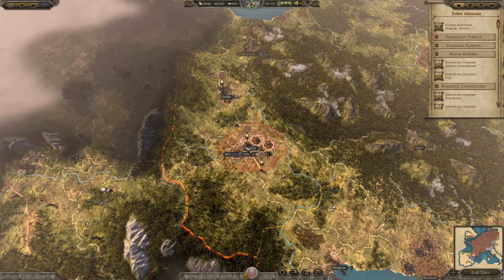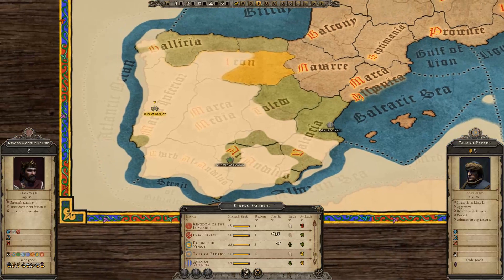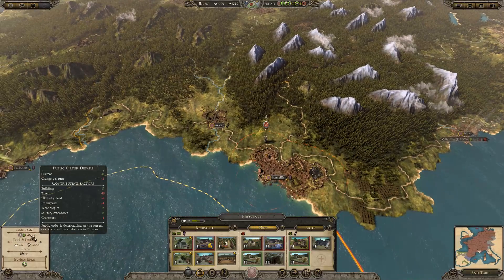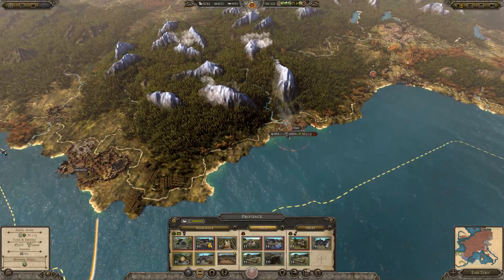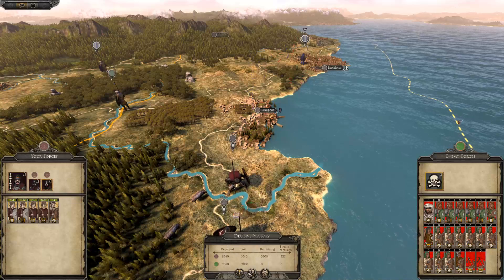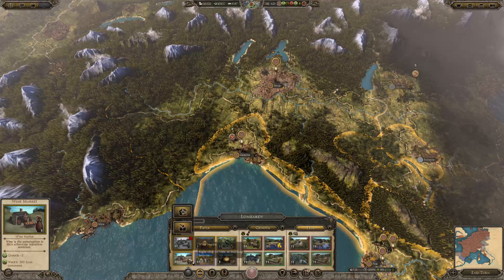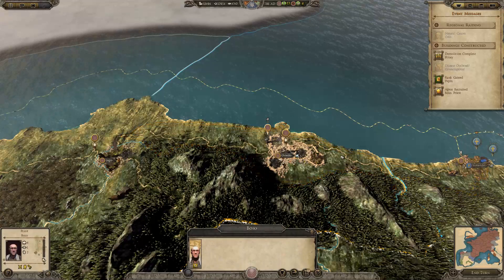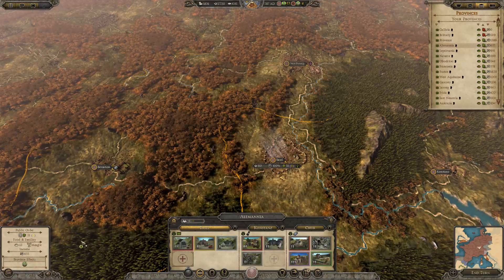Total War: Attila Age of Charlemagne - Kingdom of Charlemagne #8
Total War: Attila. Age of Charlemagne. Playing as Franks on Legendary difficulty.

Goal: Full map conquest.